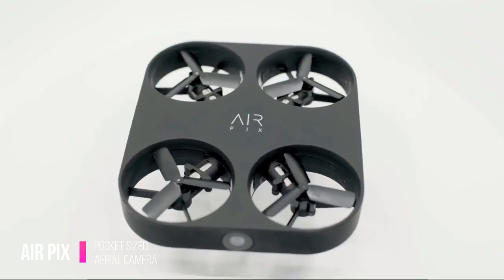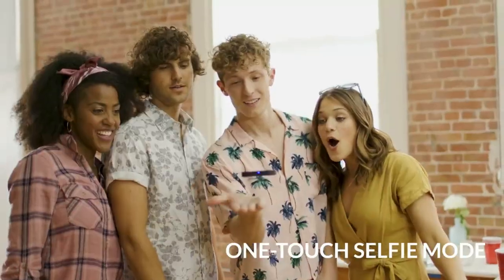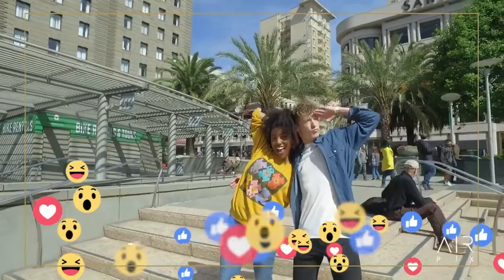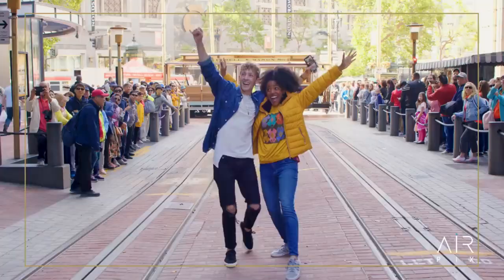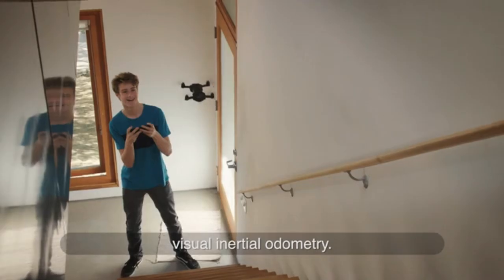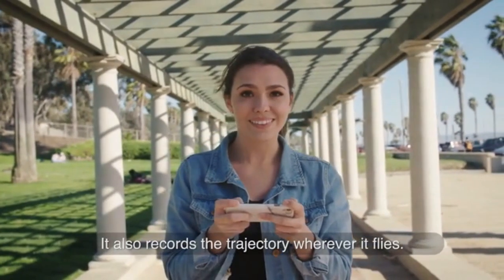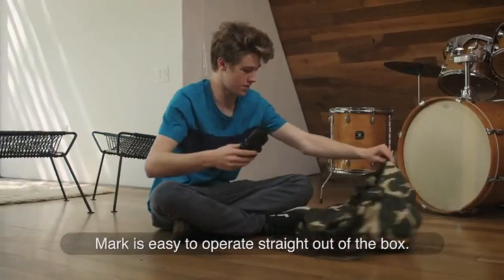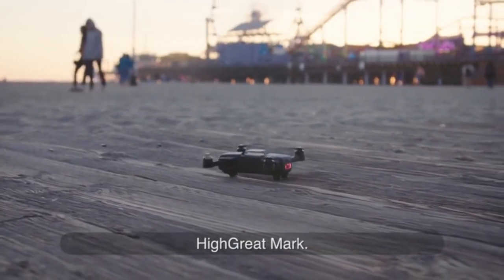4 Smart Drones for Photography you must try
4 Smart drones for Photography you must try. These are the best camera drones for aerial photography and videography, both for cameras and flight controls.

Parrot ANAFI FPV smartphone-powered Drone
💸📦Amazon😄👌 (Amazon US)

Smart Drones you must try - 💸📦Amazon😄👌